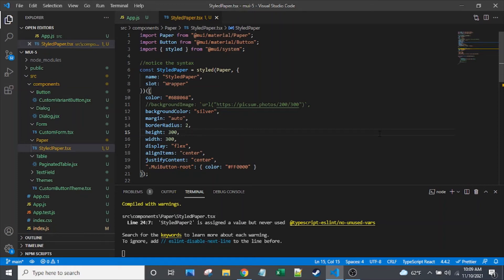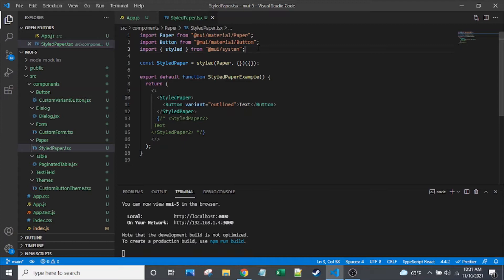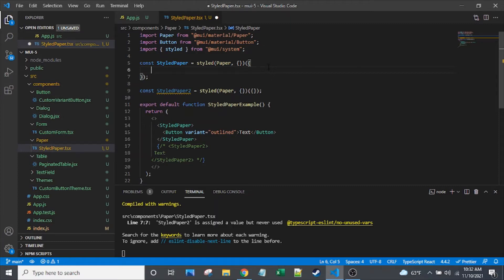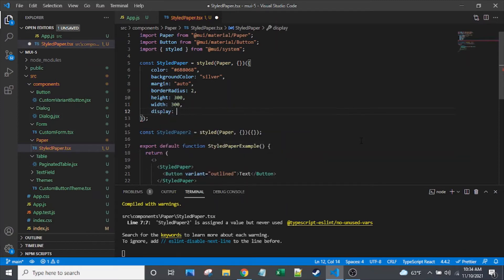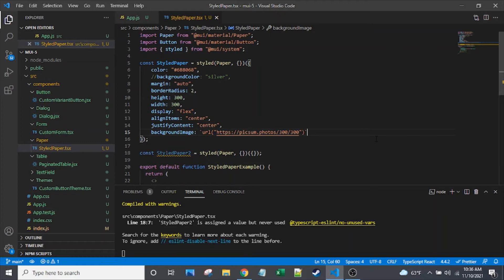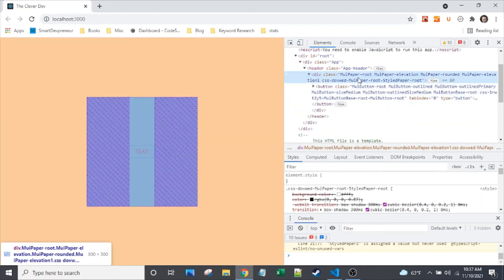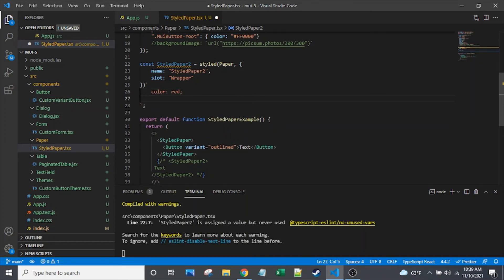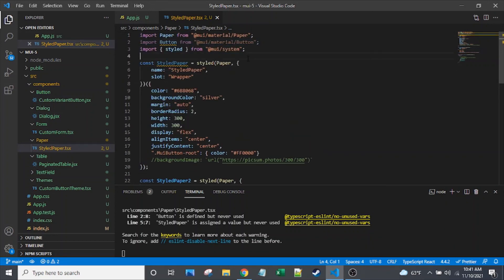The Essential Guide to Material-UI Styled Components (MUI v5)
Do you want to build a full MUI app from beginning to end, learn every aspect of the sx prop, styled API, and the theme, and never again fear styling any MUI component?!?  Do you want an active Q&A with me?!?  Then check out my Udemy course (with coupon)! (Currently I have an active COUPON!!!):

There are two new styling APIs available in MUI v5: the sx prop and the styled() API.  The styled() API is intended for creating reusable components for export and is reminiscent of the styled-components library.  In fact, it can even be used as a superset of styed-components.  Watch this video to learn more.